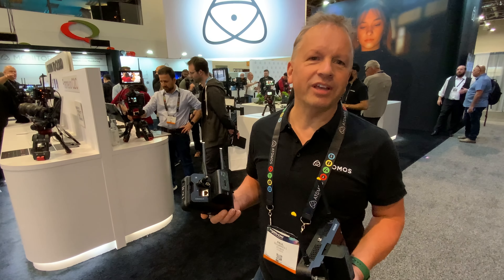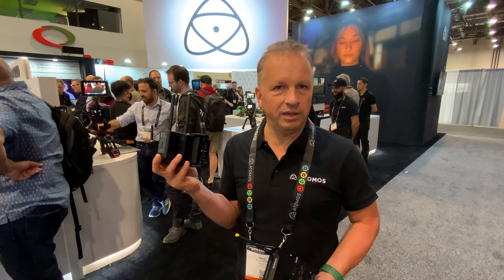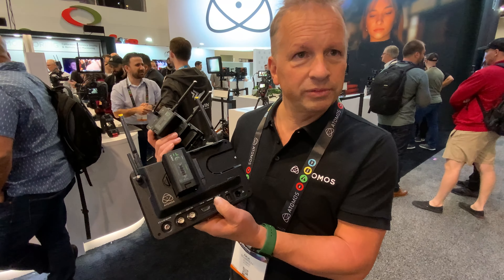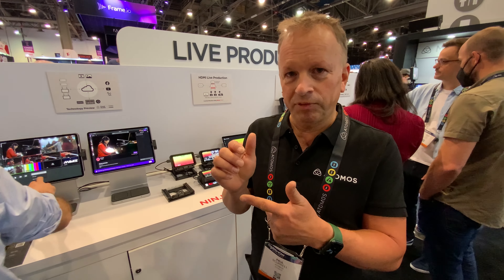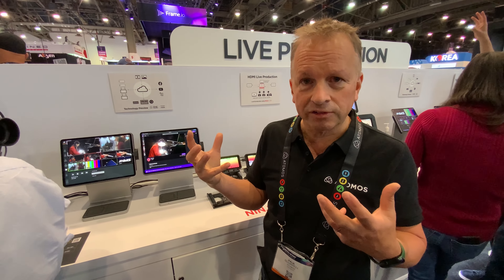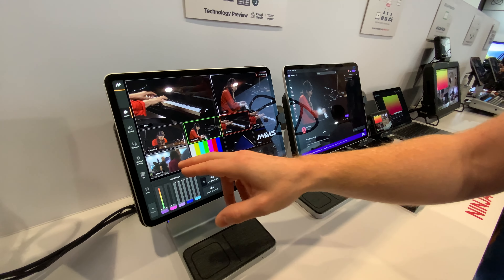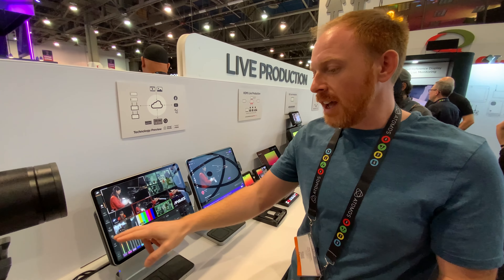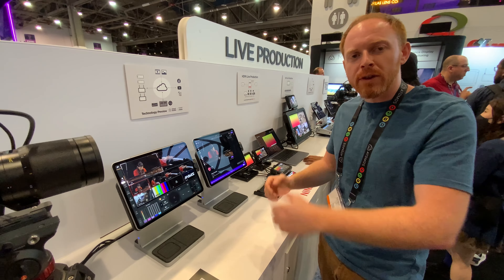Atomos at NAB 2022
Atomos has some cool new cloud connected devices and add-ons, allowing for remote live multicamera mixing with pro features like talkback, as well as the ability to automatically upload proxies to the cloud to be accessed by remote collaborators.